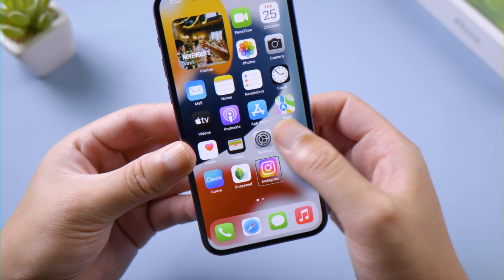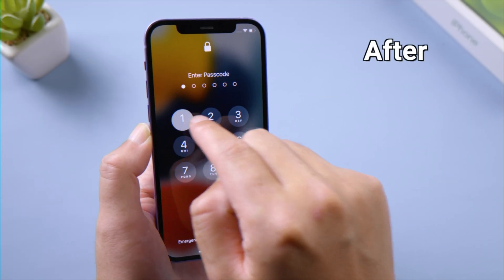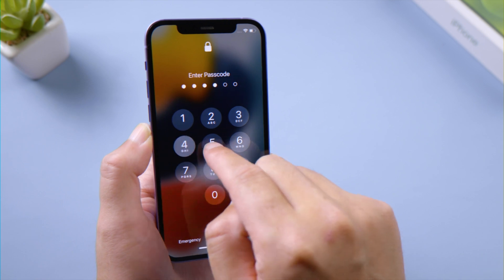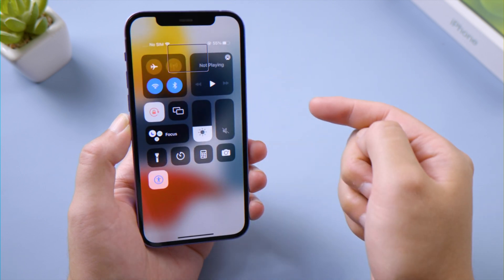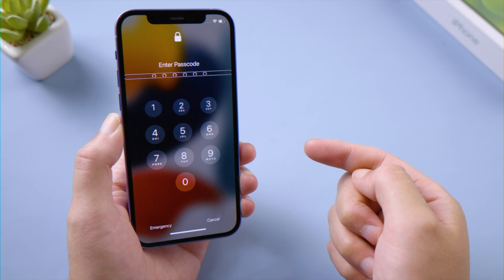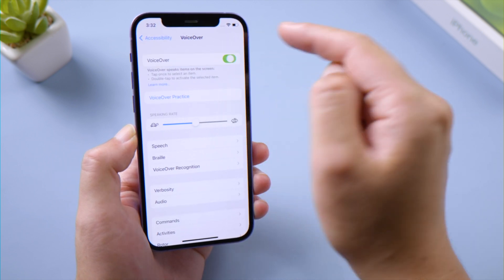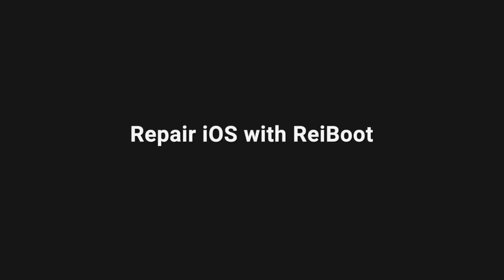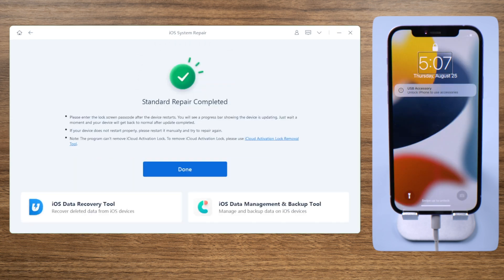How to Turn Off VoiceOver on iPhone | Get Rid Of Transparent Rectangle on iPhone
Enabled VoiceOver accidentally? Here is how to turn it off.

Chapters:
0:00 Intro & Preview
1:03 Use Siri
1:23 Triple-Click the Side Button
1:51 Set Up Triple-Click on Your iPhone
2:11 Use Control Center
2:28 Add VoiceOver to Control Center
2:42 Turn VoiceOver Off in Settings
3:18 Learn & Practice VoiceOver Gestures
3:39 Force Restart
3:58 Repair iOS with ReiBoot